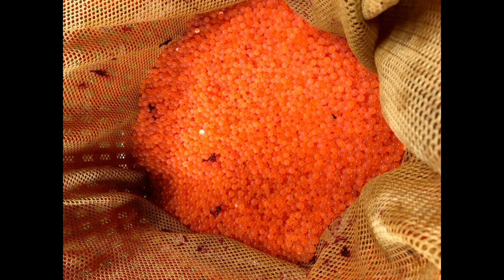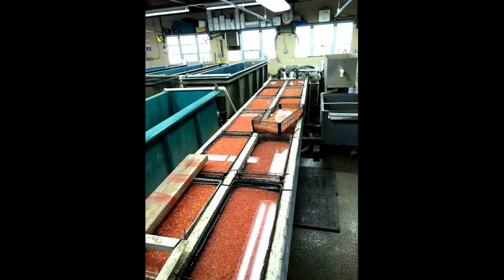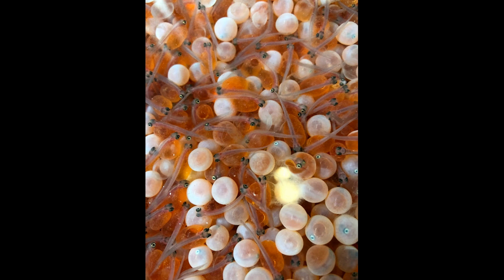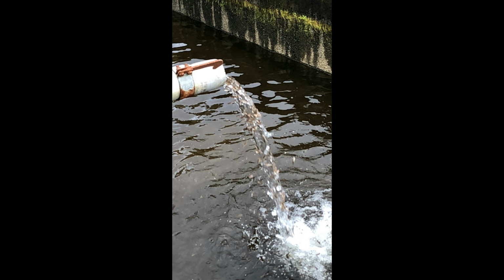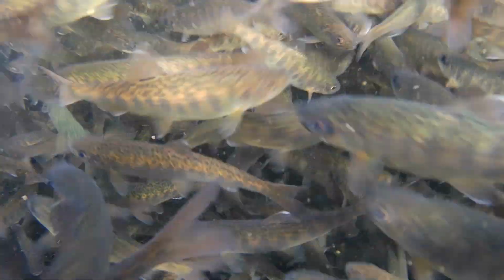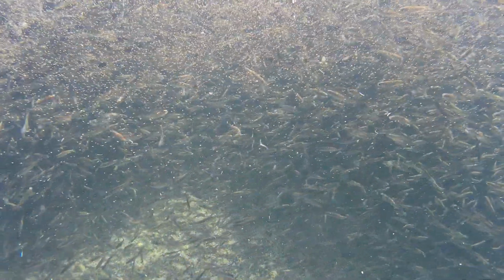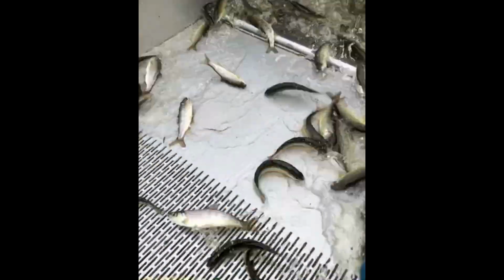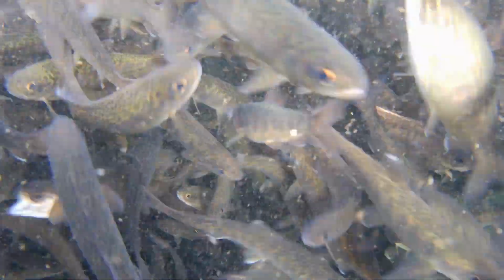Wahkiakum County | Grays Rivery Fish Hatchery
Ever wonder where some of your ocean or Columbia River salmon come from... Here's a look inside the Grays River Hatchery. It is located on the west fork of the Grays River in Grays River, Washington.

Enjoy the swim!

🐦🐔🐦  I am a real person, don't hesitate to reach out!!  🐦🐔🐦

📲 I have so many people contacting me who are moving here to Southwest Washington and I ABSOLUTELY love it! Honestly, if you are moving or relocating to Southwest Washington, I can make that transition so much easier on you!!

 I am a licensed broker in Washington state and am the only real estate broker providing videos on every town, neighborhood, and city in Southwest Washington!!

REACH OUT ANYTIME!!

Andrea Vincent, Realtor ~~ WA #87195
 Wahkiakum Realty